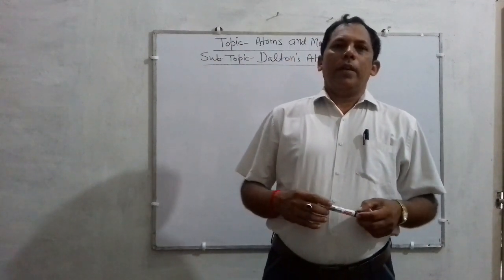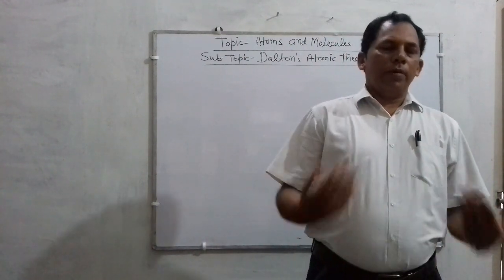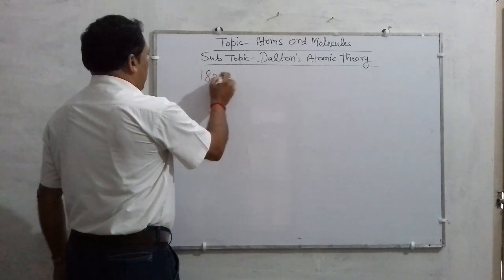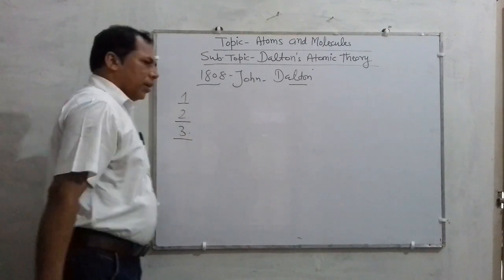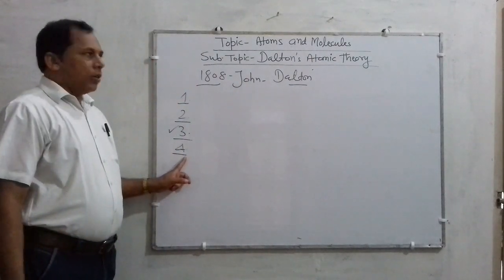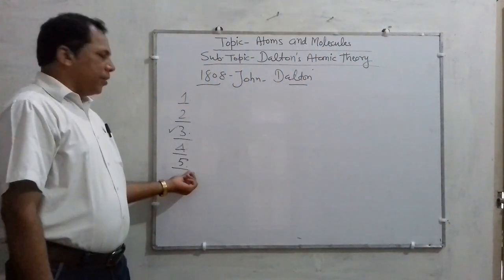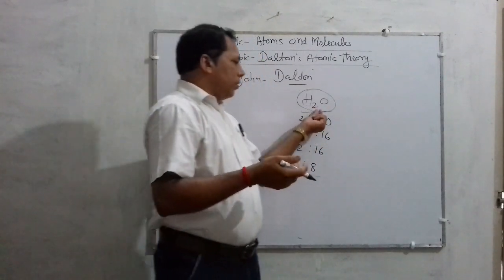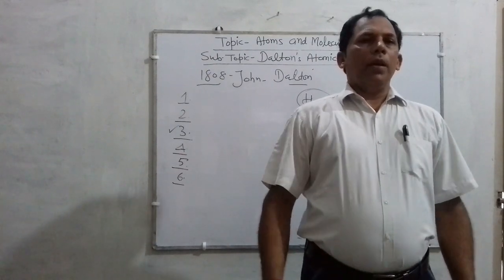Chemistry lecture for class IX th.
Atoms & Molecules  ( Dalton's atomic theory ).